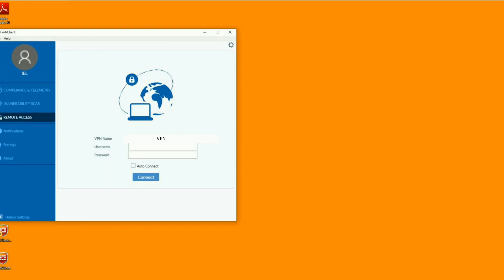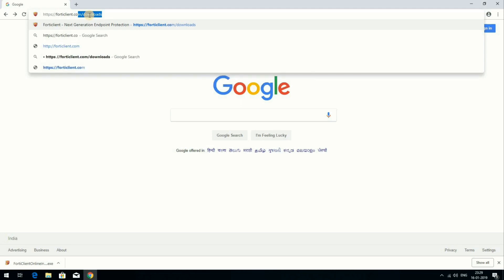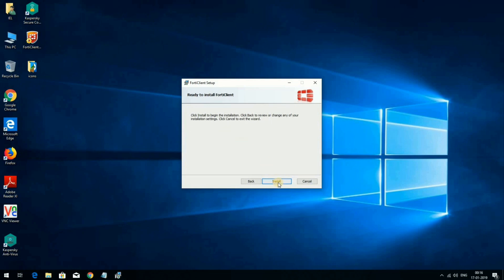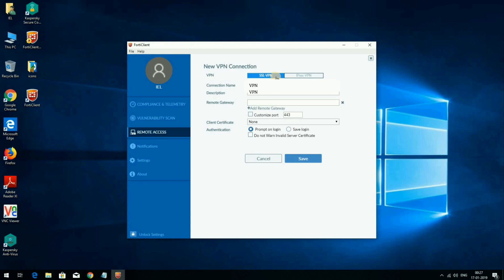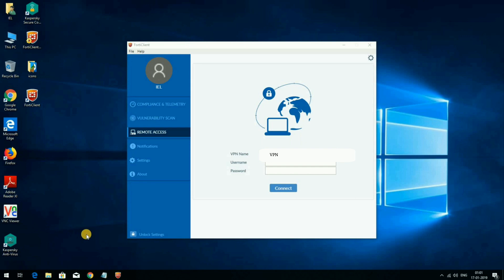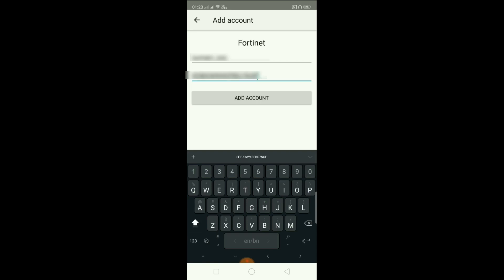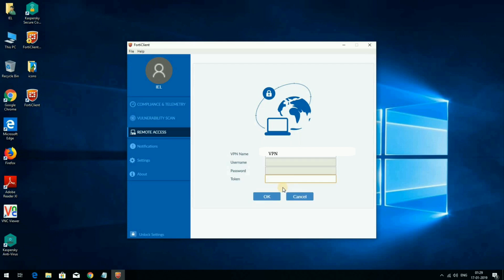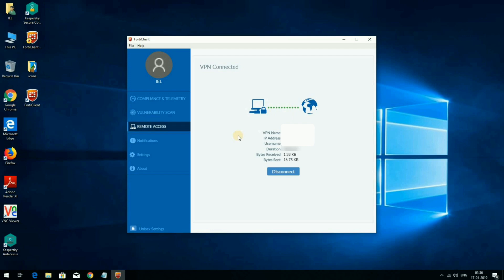FortiClient and FortiToken Installation and Configuration for VPN 2023, year 2023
year 2023